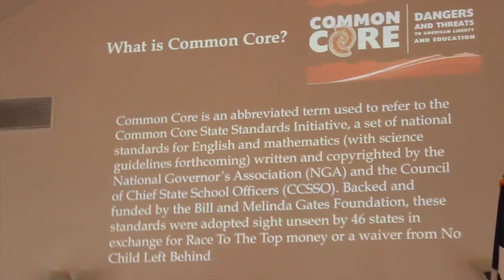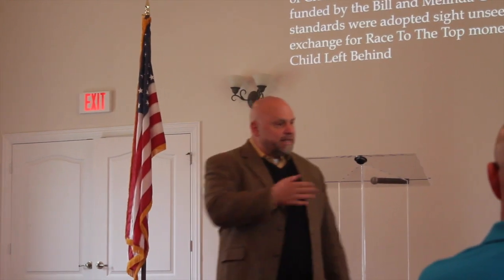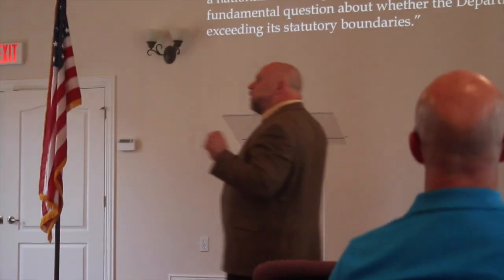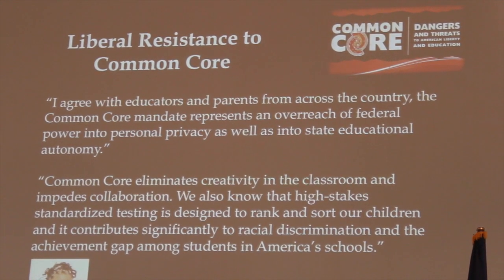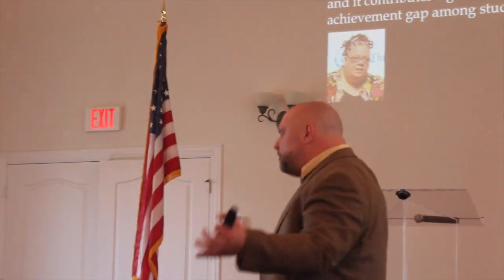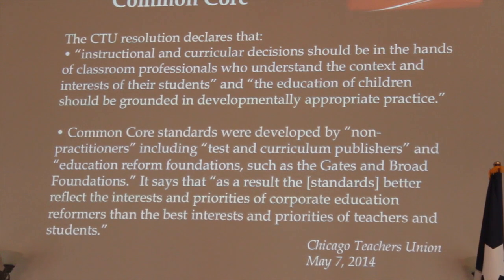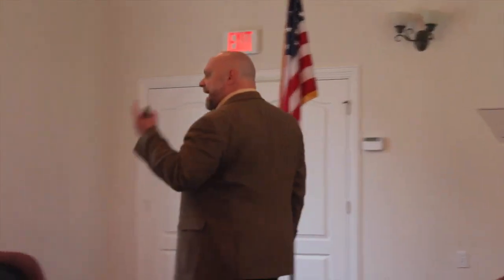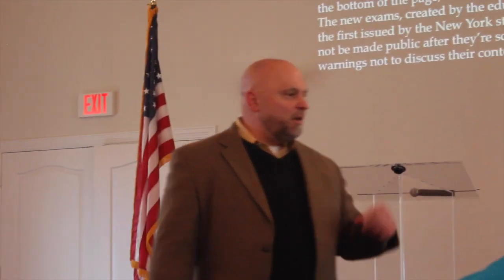CANiSEE - Dr. Duke Pesta Exposes Common Core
Women On the Wall was proud to host-  Dr. Duke Pesta in Keller, Texas, where he clearly and articulately  exposes Common Core.

To learn more about the organization he works with go